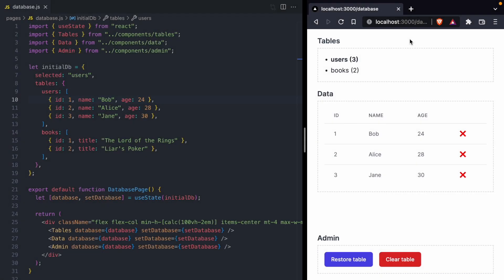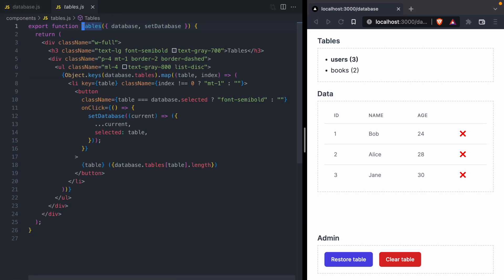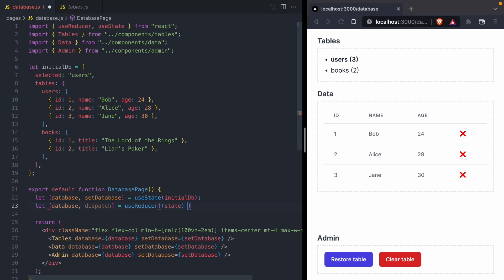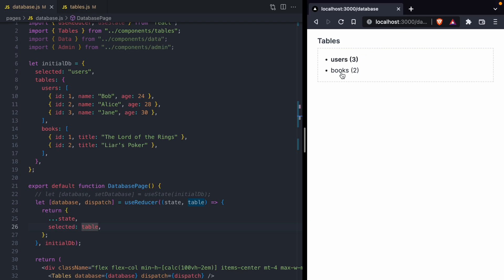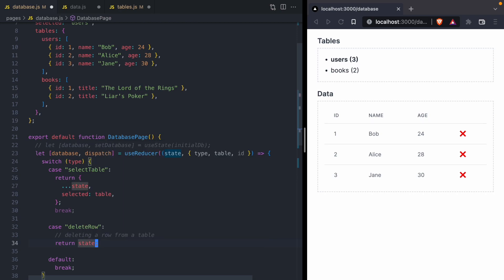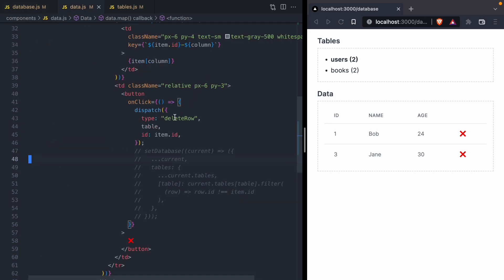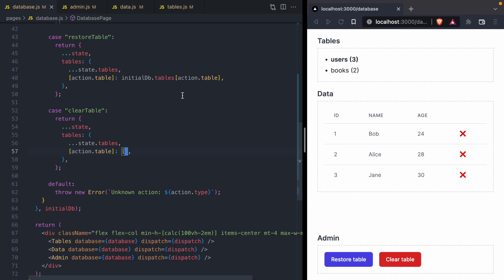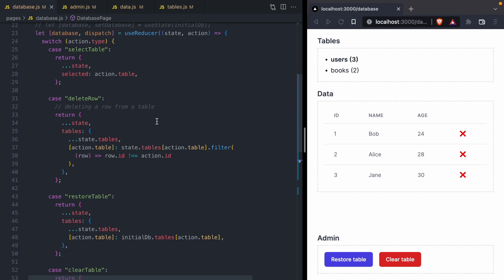Refactoring from useState to useReducer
Today we're going to refactor a database app from useState to useReducer.